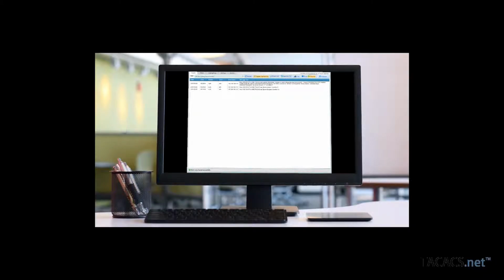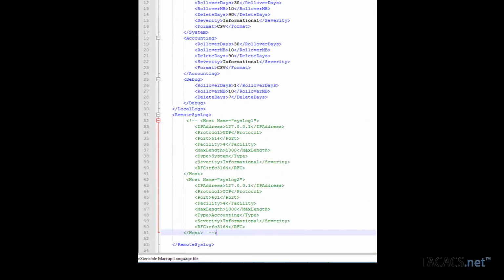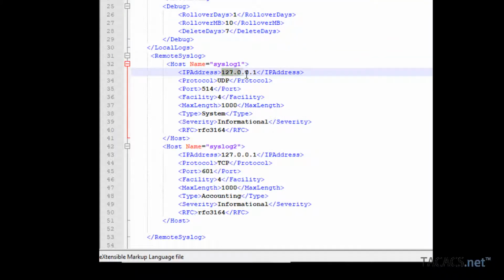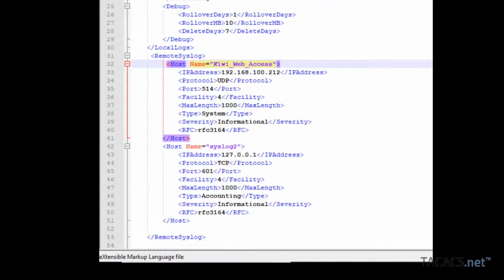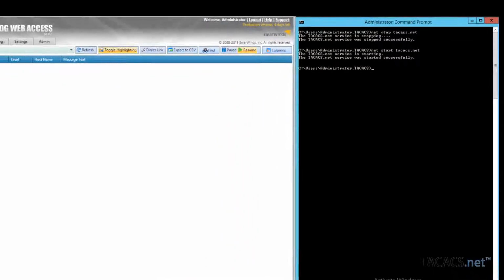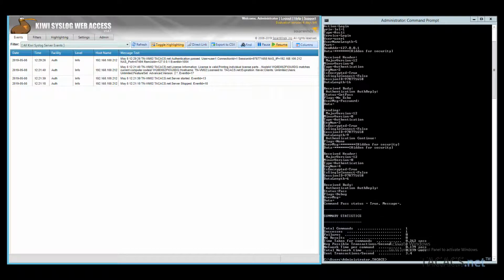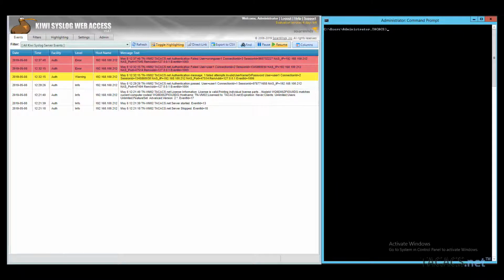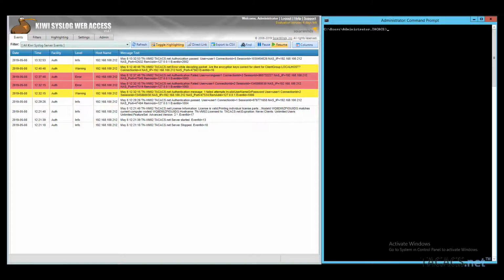TACACS.net Enhanced Logging Features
Explore how simple and flexible the TACACS.net TACACS+ server makes logging capabilities with our Enhanced Logging feature!

0:00 Start
0:54 Configure logging.xml
2:31 Severity levels
3:26 System accounting
4:01 TACACS+ authentication
5:56 TACACS+ authorization